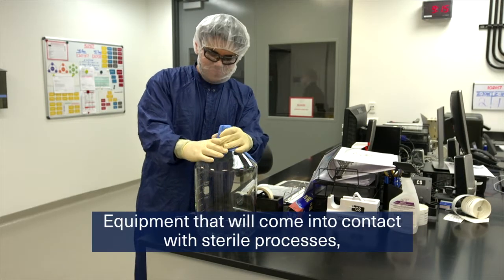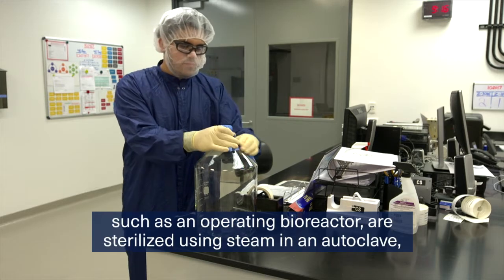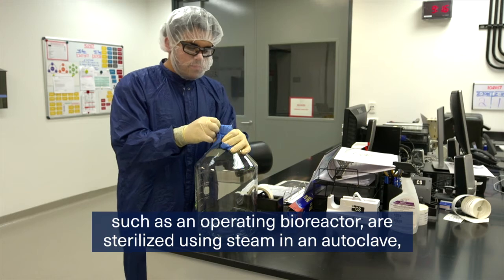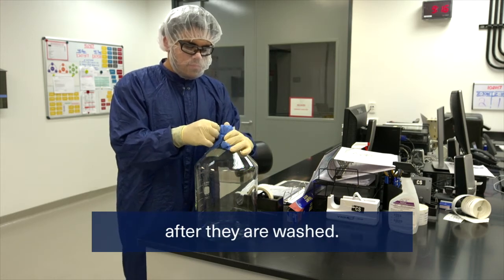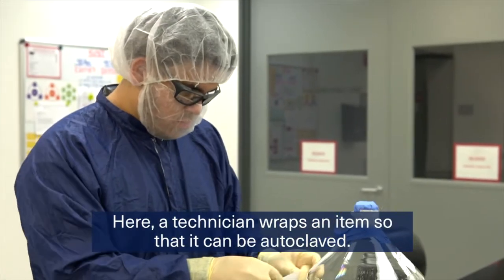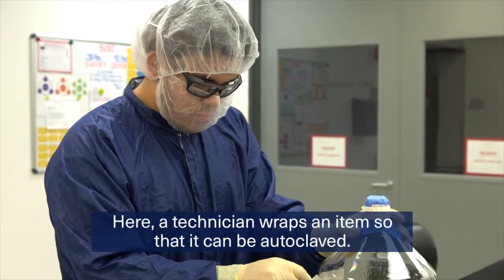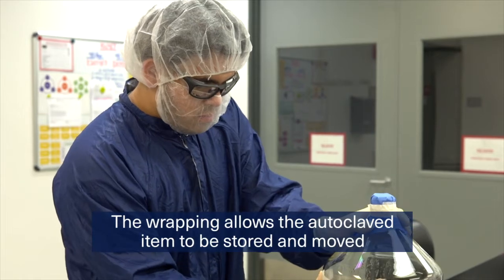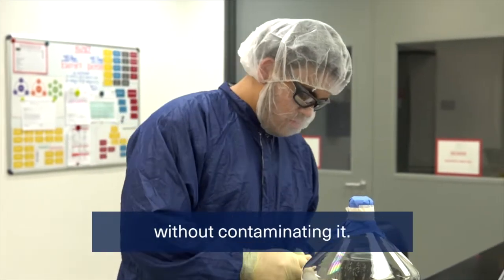Glasswash: Wrapping a Setup for Autoclaving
This video shows an AbbVie technician wrapping equipment prior to steam sterilization in our autoclave. This allows the equipment to be moved and stored without contaminating it after sterilization.